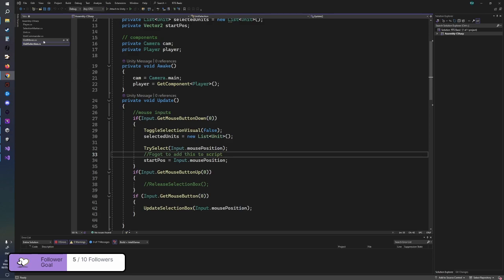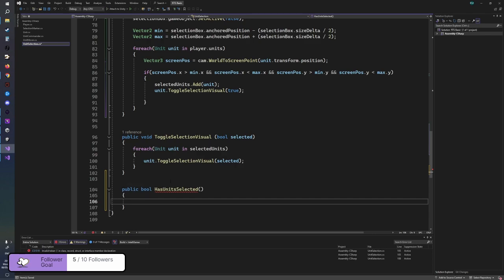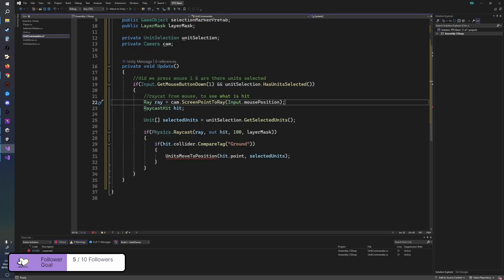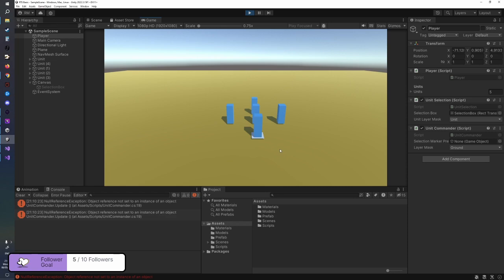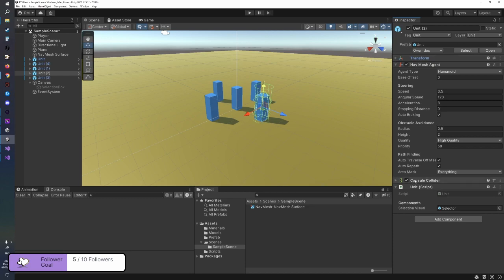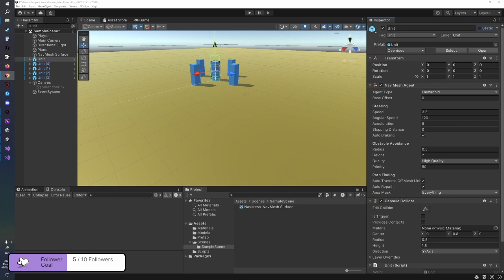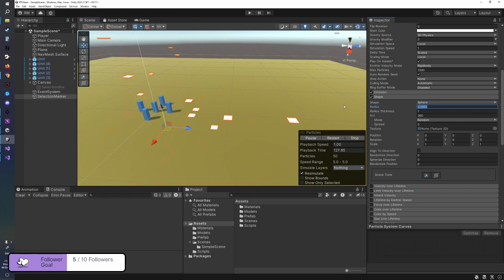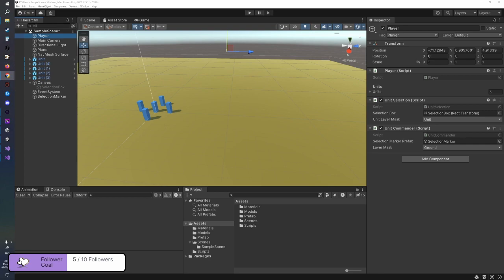Day 4 - Basic RTS box selection & movement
Day 4 of 30 day challenge, today i finished working on the box selection for units then started working on unit movement